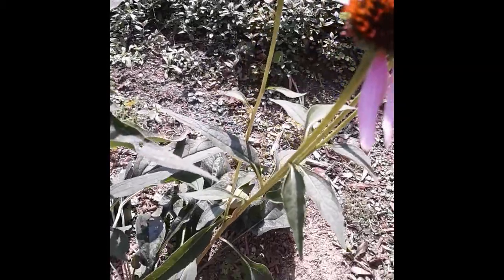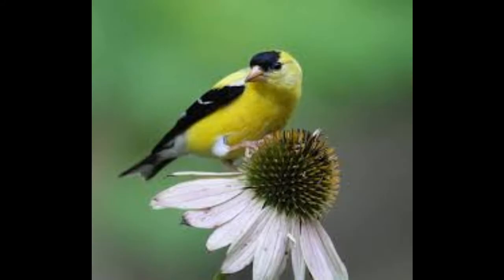Plant Profile - Purple Coneflower